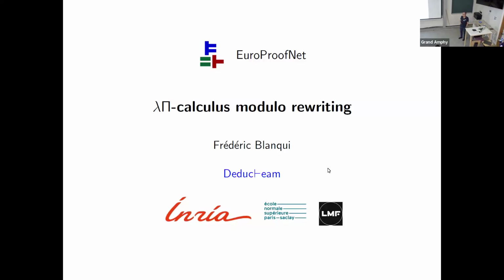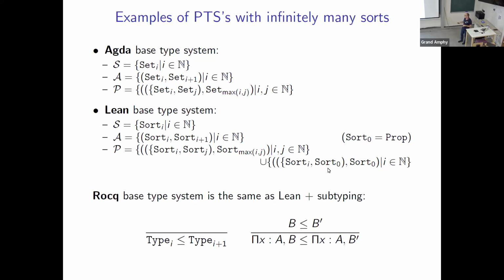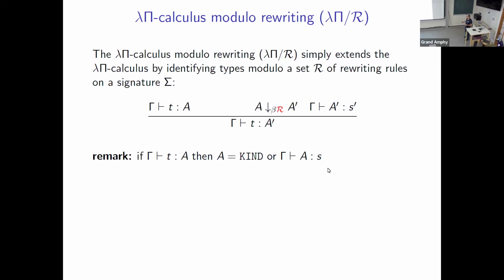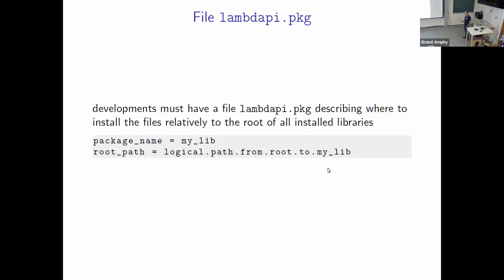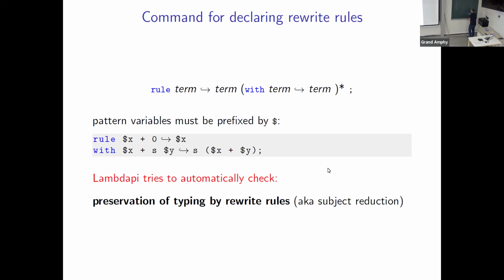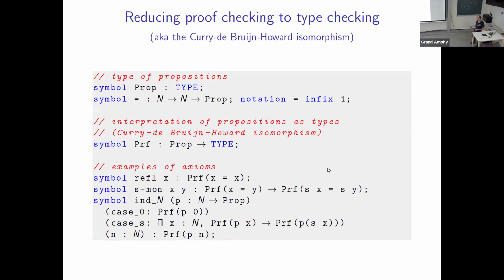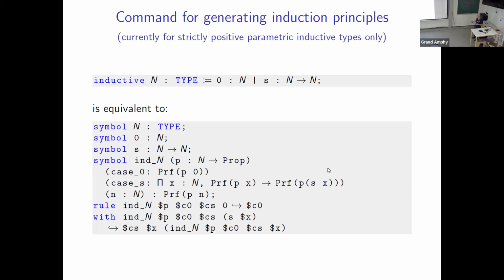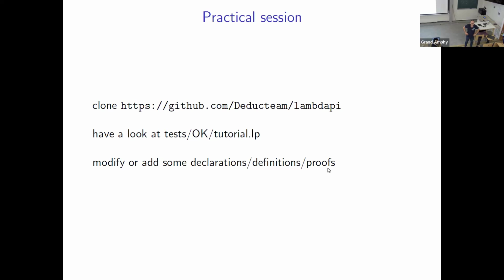EuroProofNet, LFPSI, Frédéric Blanqui 2/4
Lecture 2 : λΠ-calculus modulo rewriting

09/09/2025